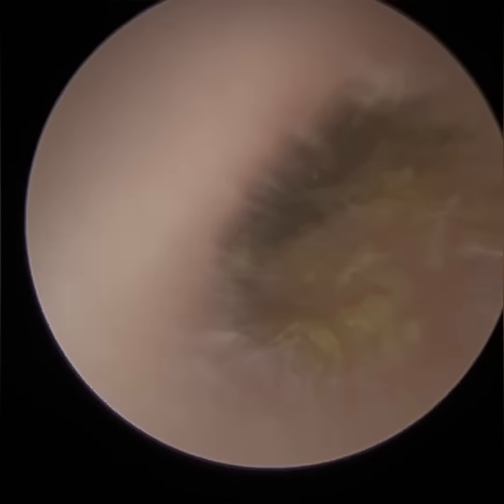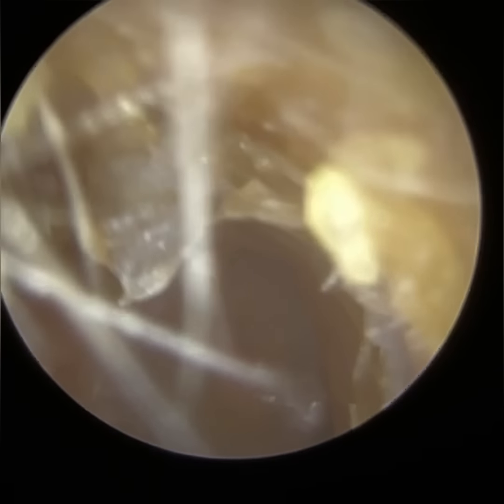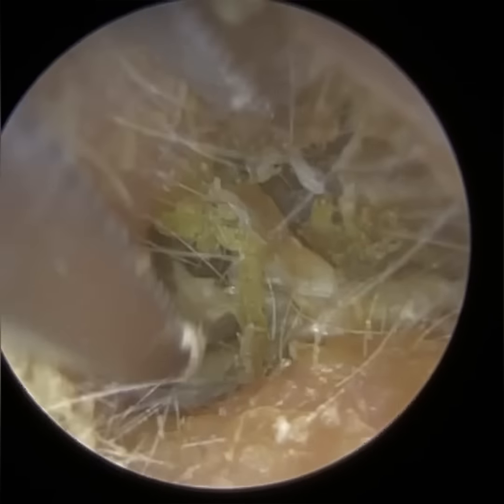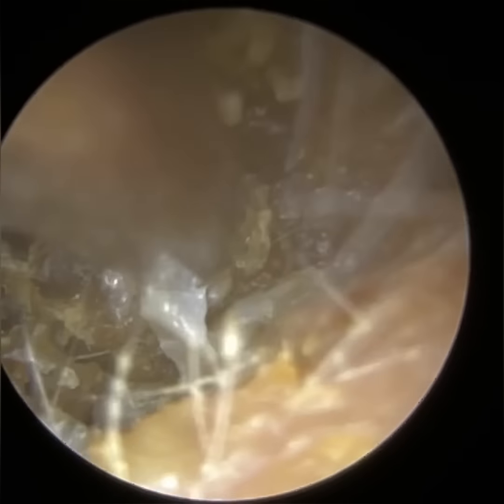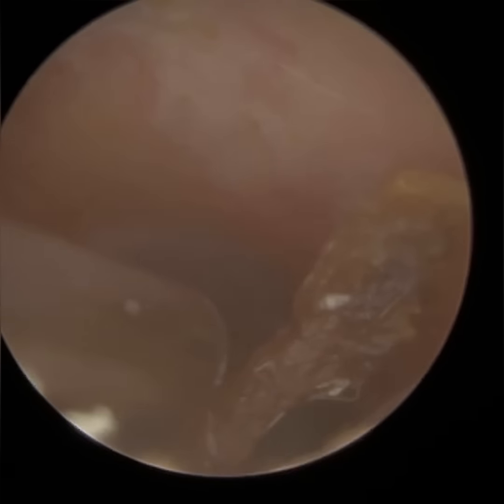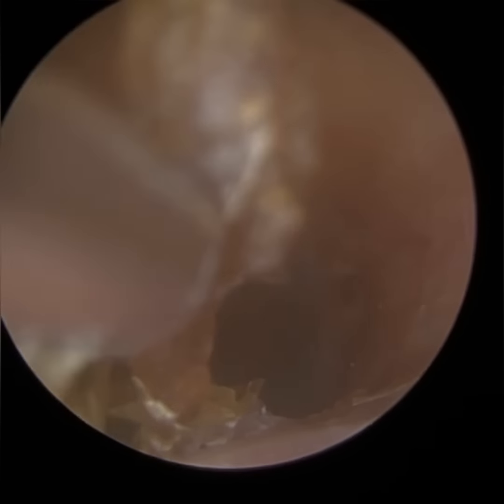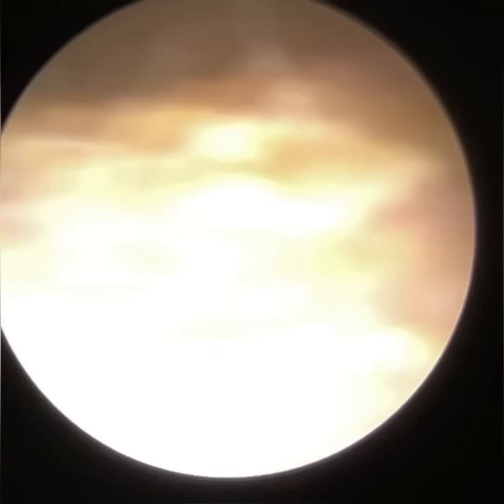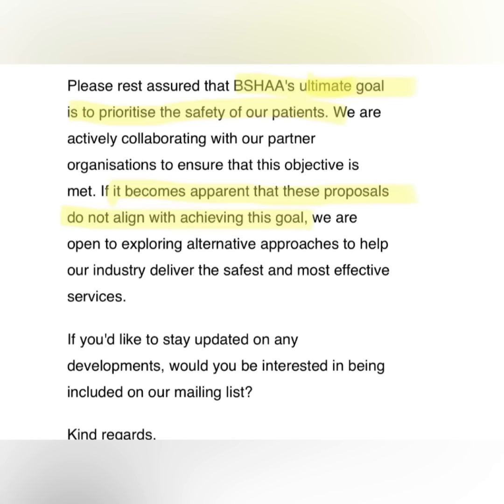1,414 - Extreme Pruritus Dead Skin Keratin Removal | Read BSHAA Reply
Please remember to be kind when addressing your concerns and providing feedback.